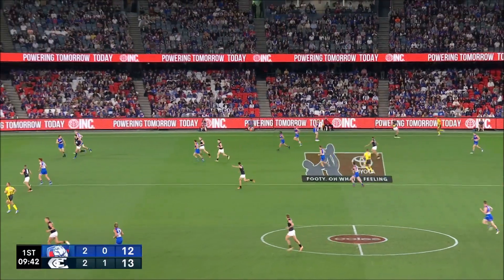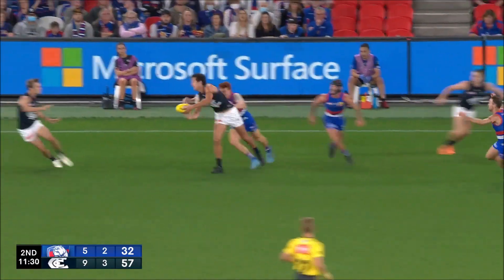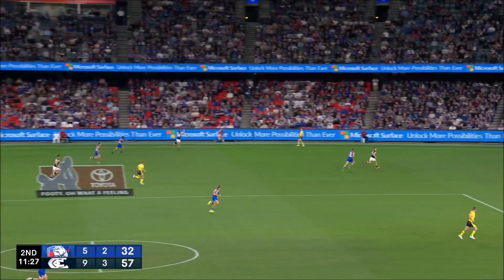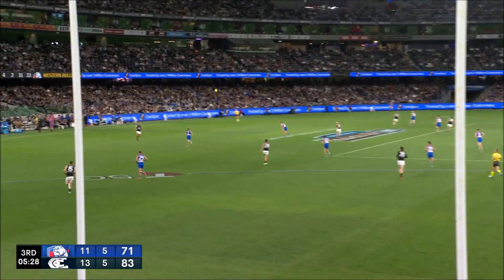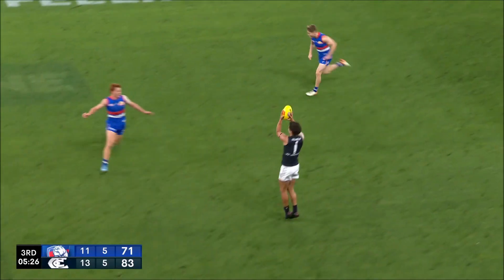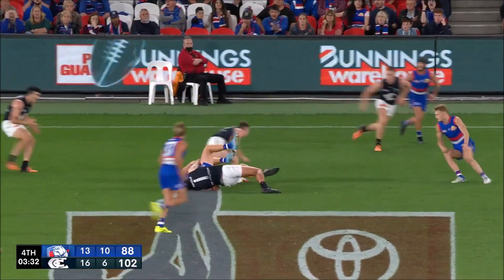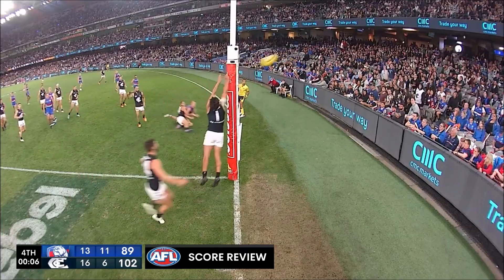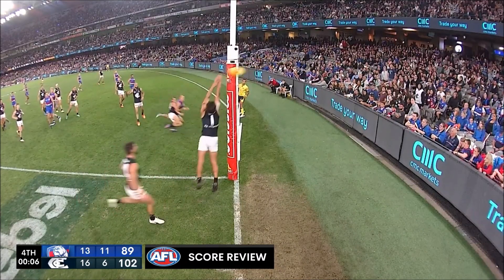Jack Silvagni - Highlights - AFL Round 2 2022 - Carlton Blues @ Western Bulldogs